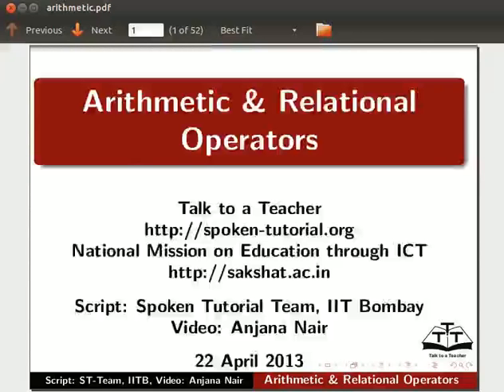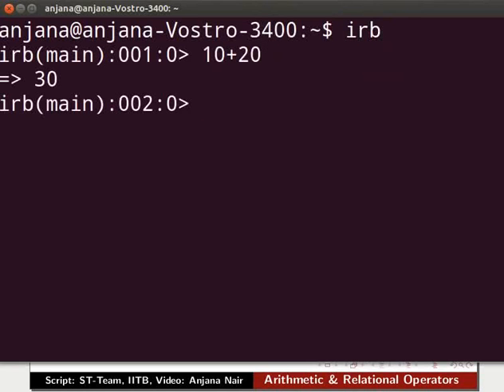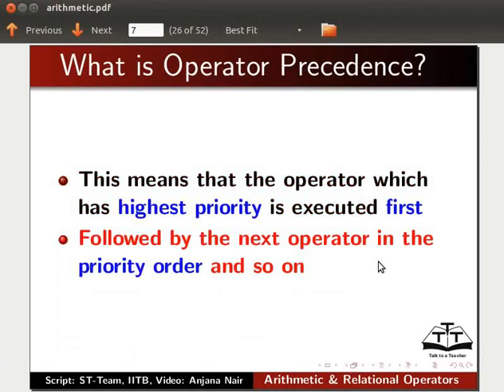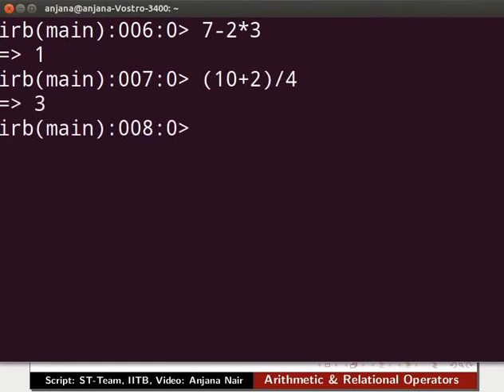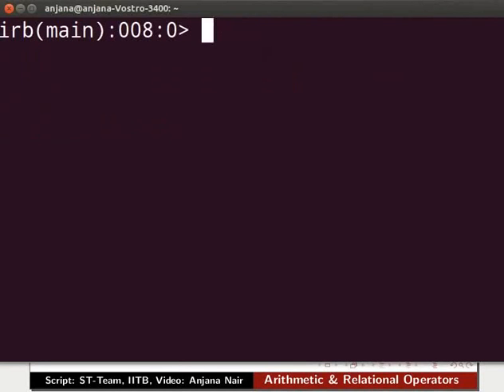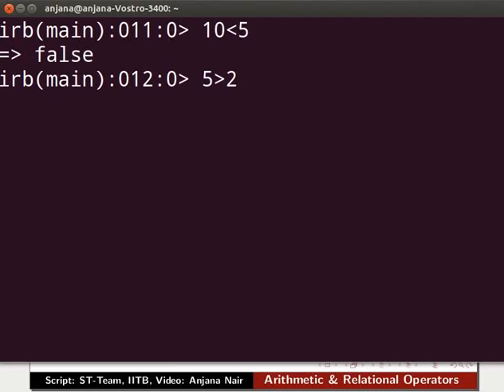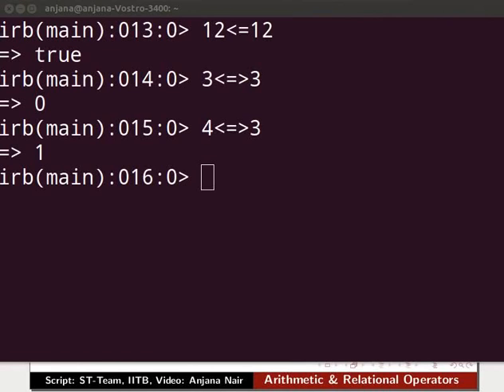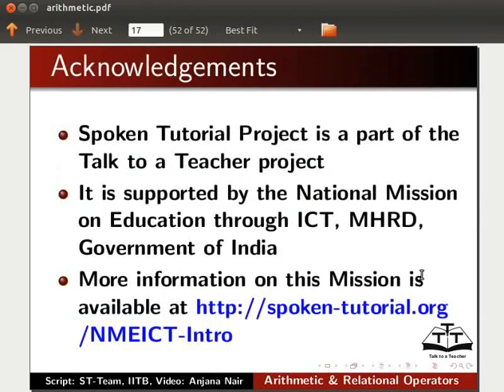Arithmetic and Relational Operators - English